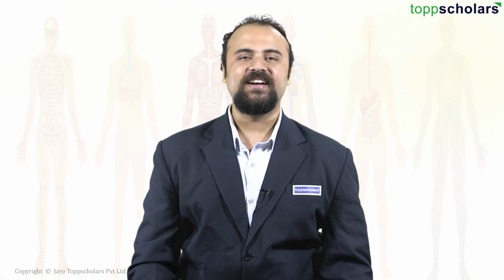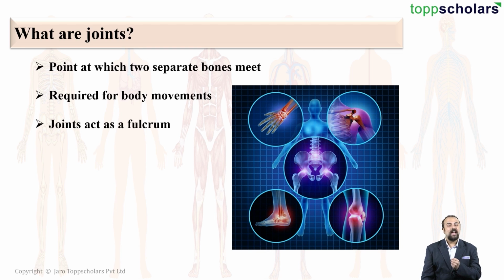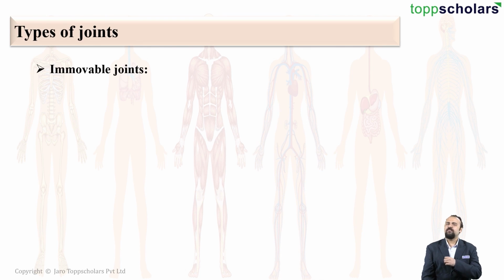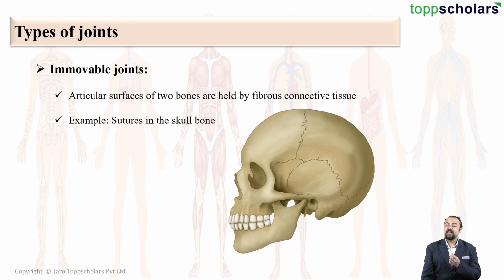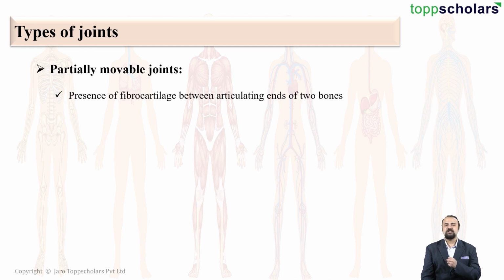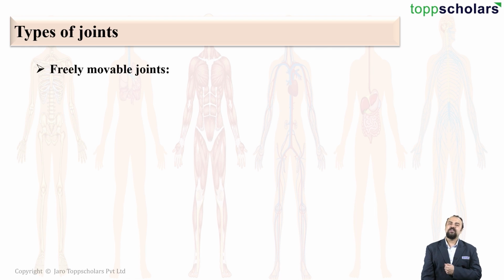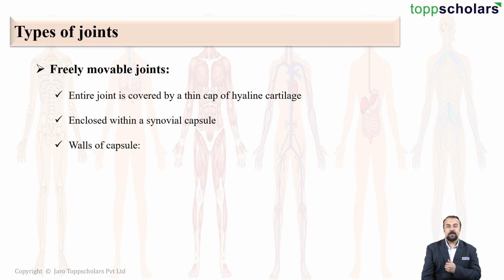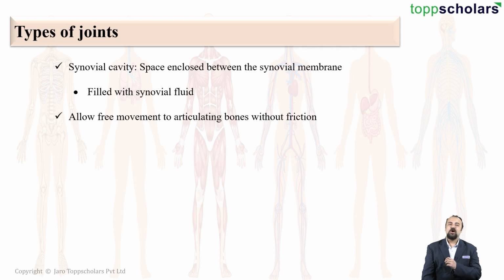Joints and types of joints | Biology | Skeleton | Bone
A joint is an articulation between two bones in the body and are broadly classified by the tissue which connects the bones.